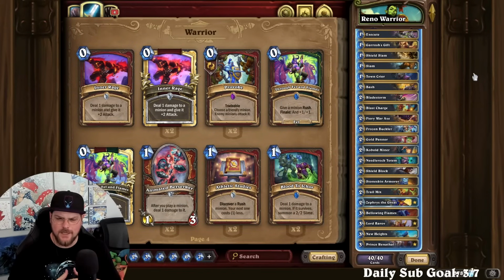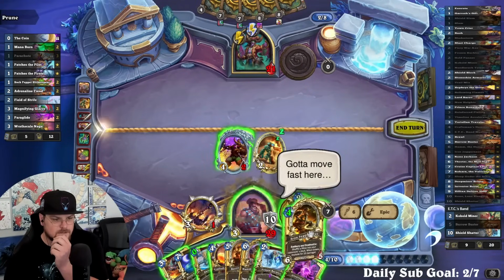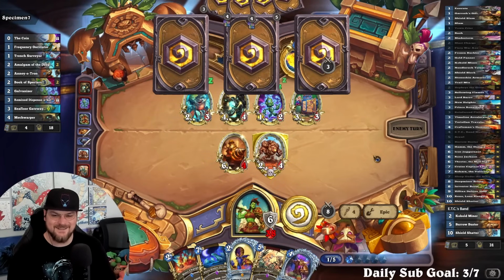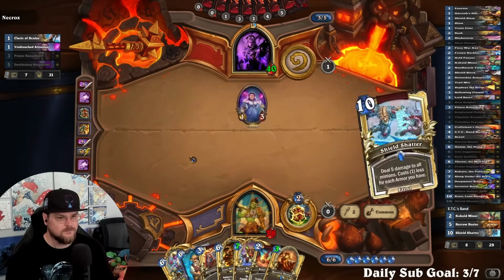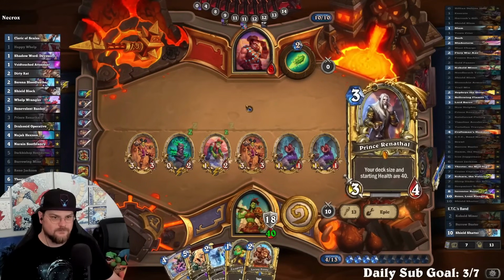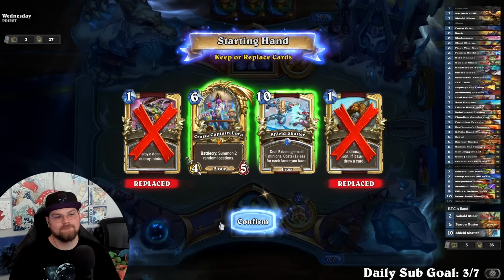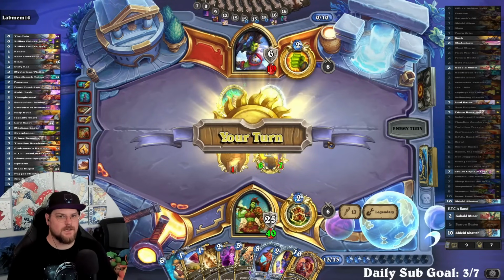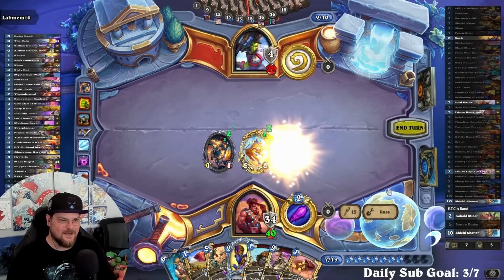Reno Warrior is the BOMB!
MartianBuu plays Reno Warrior!

AAEBAQco6A/DFvyjA5PQA7yKBPmMBPqMBJ6fBJ+fBIagBIigBImgBI7UBJDUBLjZBJfvBP3EBbT4BZD7BaH7BYWCBsqDBtCDBpKOBuiYBs6cBpyeBp2iBsekBpOoBq+oBuypBtCwBsq4BsO6BtW6BqS7BvrJBvPKBuTmBgAAAQb5jAT9xAXKgwb9xAXQgwb9xAX0swbHpAb3swbHpAbr3gbHpAYAAA==

Posting lists and random Hearthstone related thoughts on the social media app formerly known as twitter